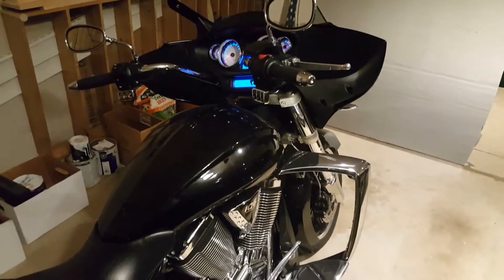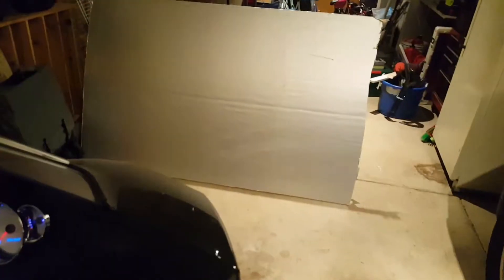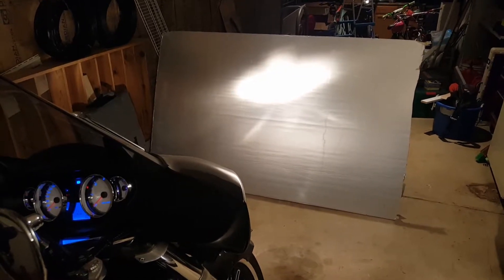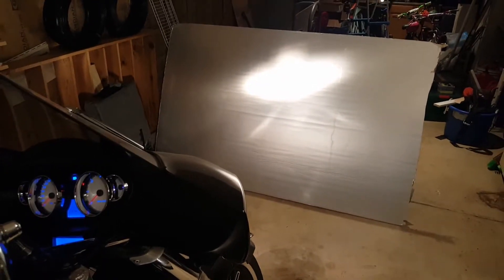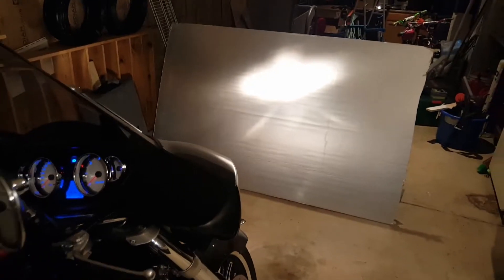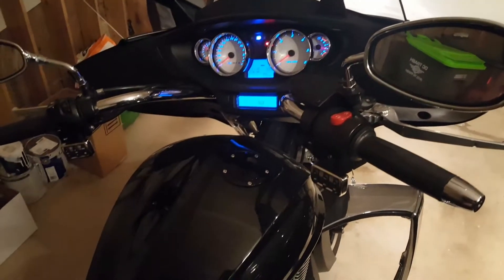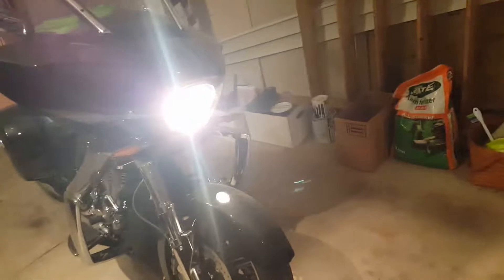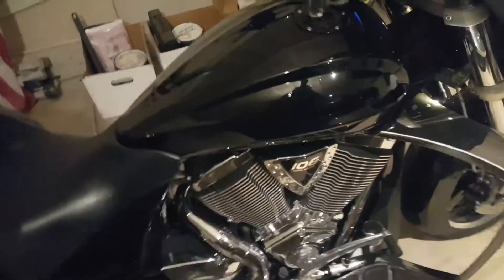WTF Construction Shadetree Mechanic Pt 2